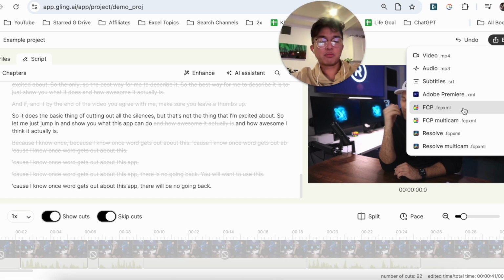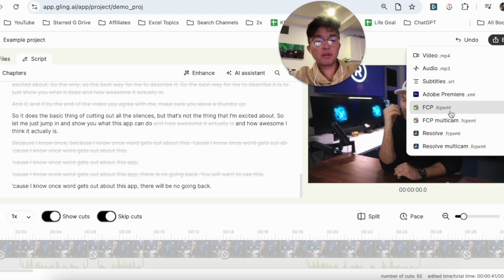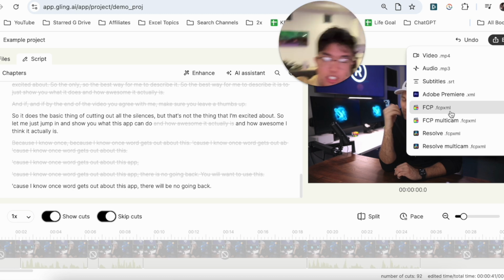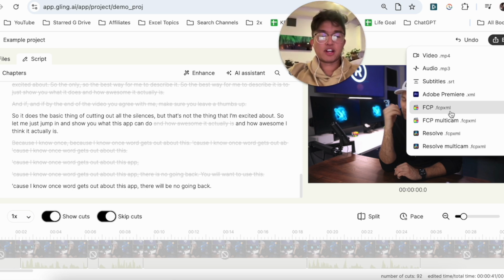How to Export Your Video to Final Cut Pro X from Gling: Step-by-Step Tutorial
In this video, we’ll show you how to export your video from Gling to Final Cut Pro X for further editing and refinement. Whether you're ready to add advanced effects or finalize your project, this step-by-step guide will walk you through the process of exporting your video in the right format. We’ll cover how to adjust export settings, ensure smooth compatibility with Final Cut Pro X, and troubleshoot common issues. Follow along to learn how to seamlessly transfer your edited footage from Gling to Final Cut Pro X for professional results.